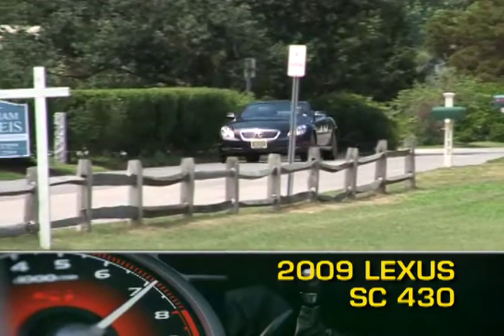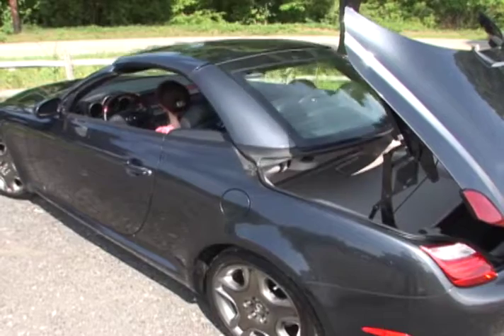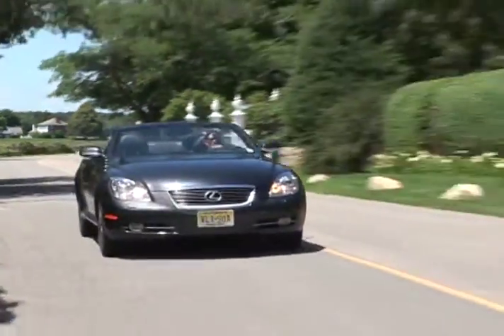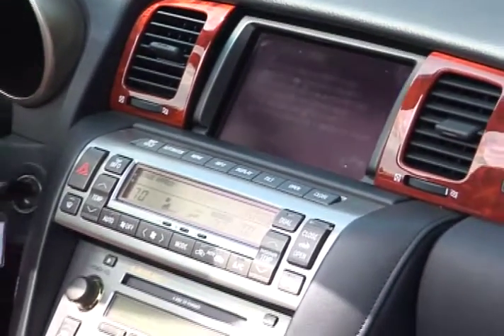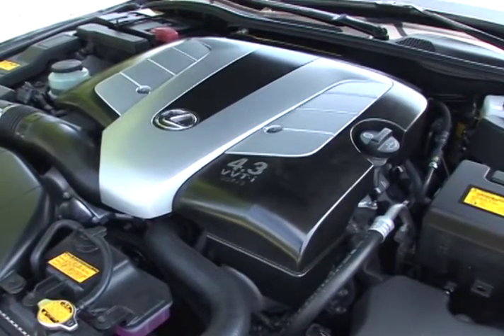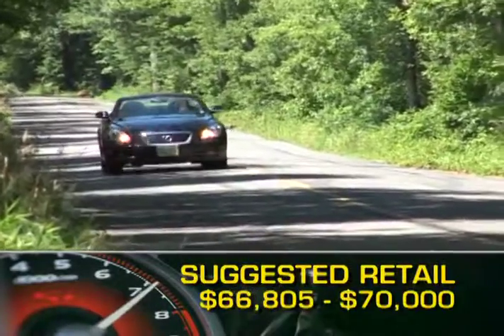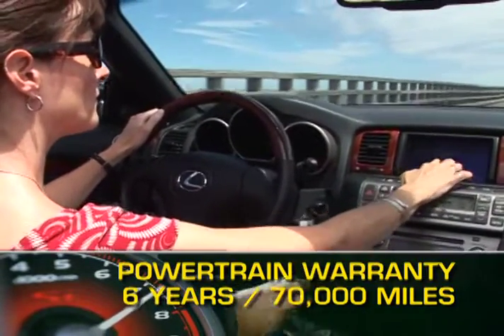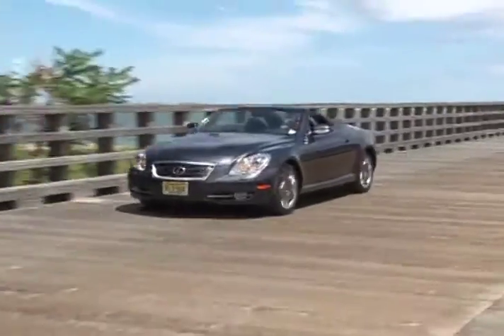2009 Lexus SC 430 Overview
The SC has a power retractable hard top, making it comfortable in any season.